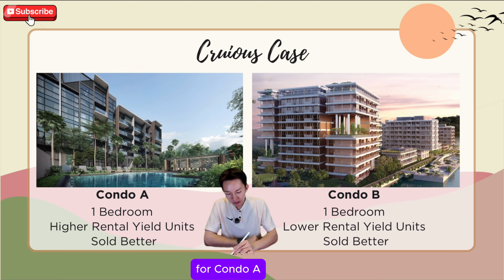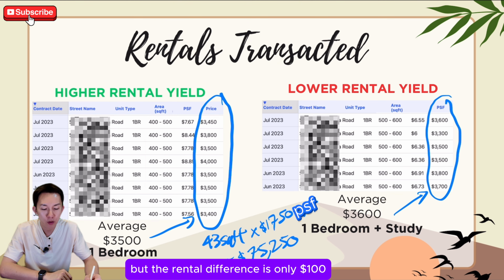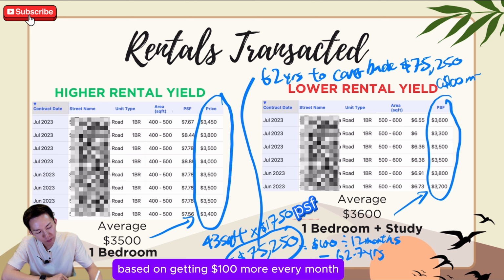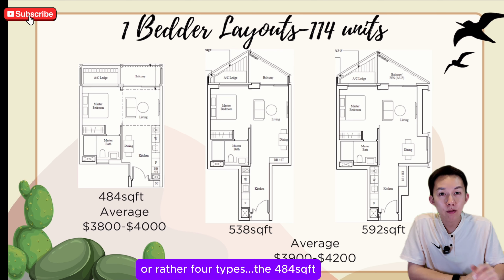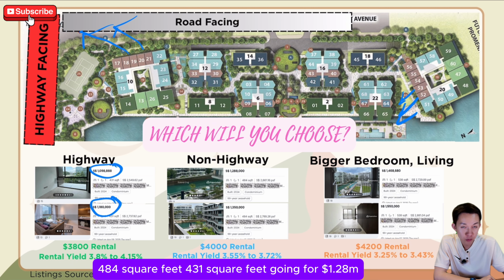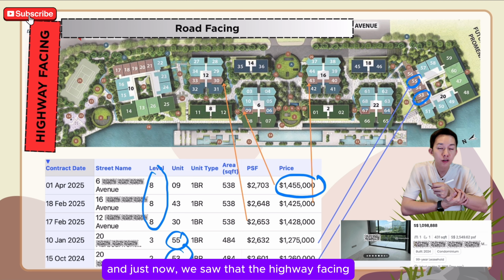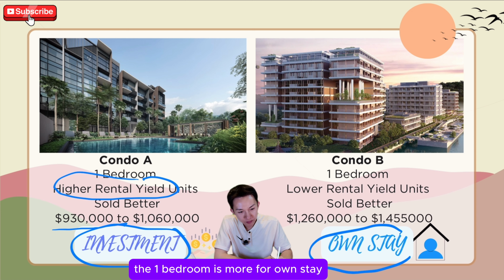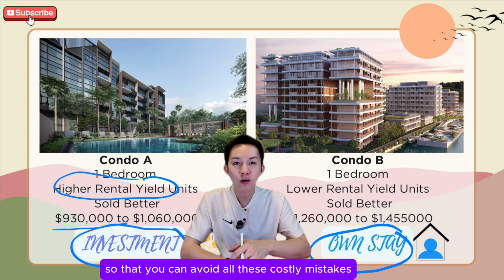High Rental Yield but CHEAPER??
Timestamps
0:00 Introduction
0:32 Condo A vs Condo B
0:45 Condo A Case Study
1:02 Condo A Rental Yield
1:18 Calculating which layout makes more sense to buy
2:27 Results of Condo A Units
2:58 Condo B Case Study
3:29 Condo B Rental Yield
3:48 Curious case of Condo B?? ***
5:11 Oh my gosh **
5:33 Conclusion
6:21 Outro